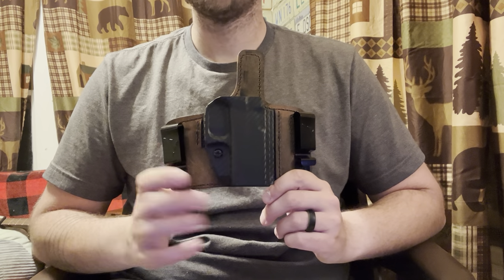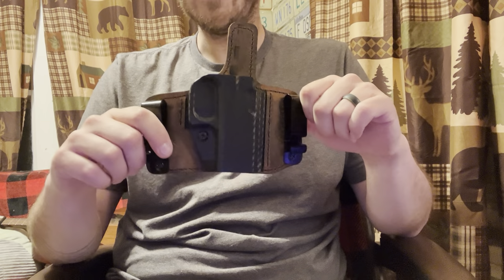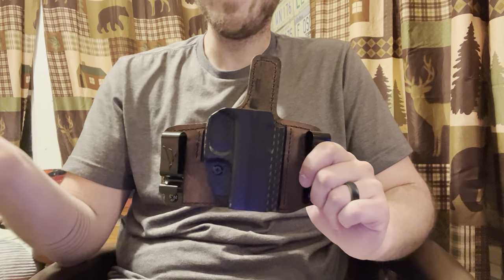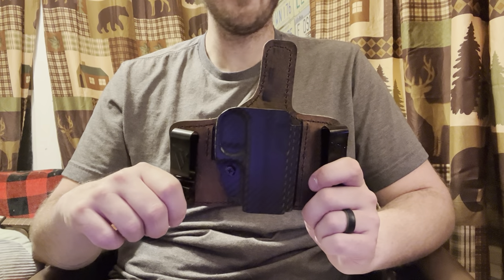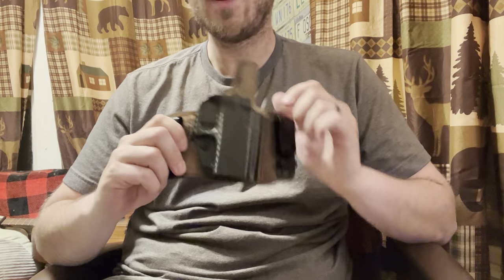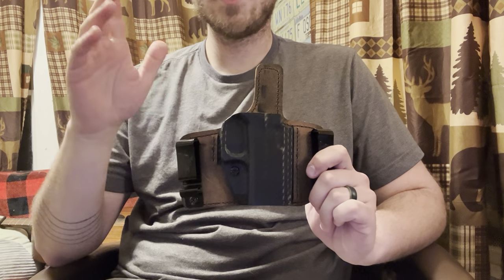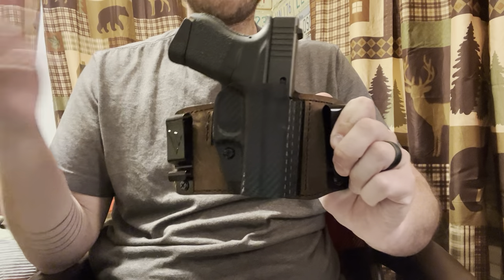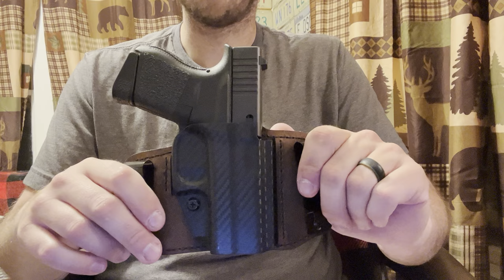Versacarry Insurgent IWB/AWB Holster Review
A really solid offering in the hybrid holster market!